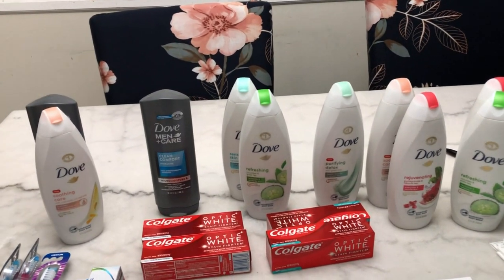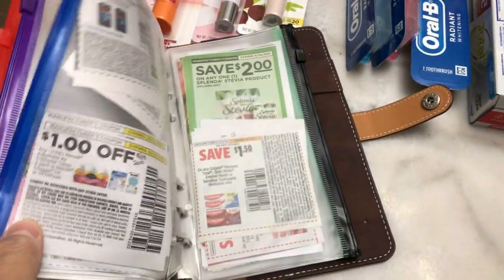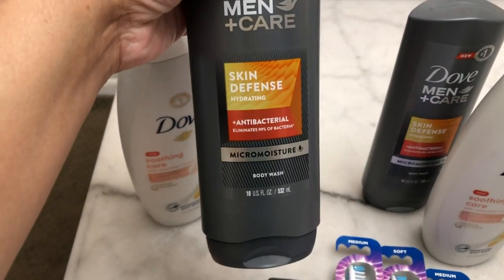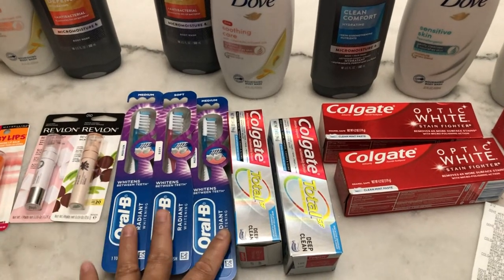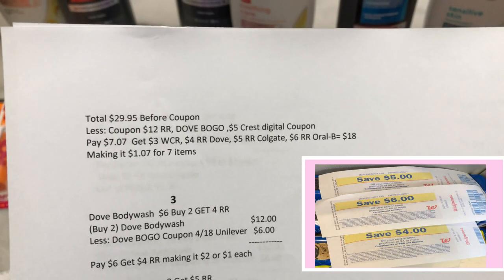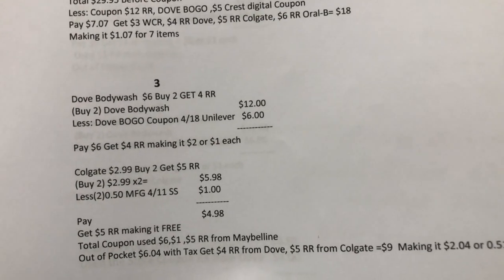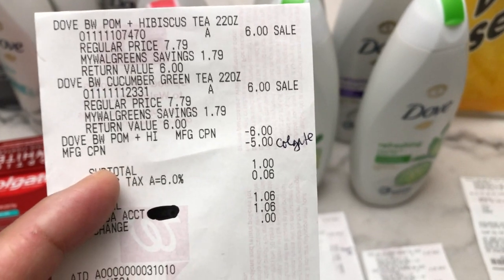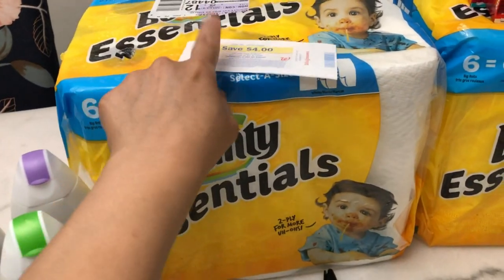WALGREENS COUPONING HAUL 4/18-4/24 DEALS| $9.07 OUT OF POCKET FOR 34 ITEMS | ROLLING THE RR DEALS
1
  Cosmetic Deals
Spend $20 Get $5 RR
 Revlon Cosmetic Buy 2 Get $5 RR
Maybelline Buy 2 Get $5 RR
Revlon Kiss Balm Coconut $5.29
Revlon Exfoliate  $5.99
Maybelline Lipbalm $4.99 x2=   9.98
Sub-Total  $21.26
Less: $4 off Two Any Maybelline $4.00
Pay  $17.26
Making it $2.26 or $0.56 each

Dove Bodywash  $6 Buy 2 GET 4 RR
(Buy 2) Dove Bodywash  $12.00
Pay $6 Get $4 RR making it $2 or $1 each
Less: (3)$4 RR  $12.00
$4 off Two Any Maybelline   $4.00
   Sub-Total  $11.26
   Redeemed $10 WCR $10.00
Pay    $1.26 +( $1.34 Tax) =$1.30
Get $5 Store Coupon, $5 RR Maybelline, $5 RR Revlon, $4 RR Dove = $19
Making it $4.30 for everything or 0.71 each

2
$3 off $15 Paper Booster

Crest or Oral B $3.99 Buy 3 Get $6 RR
(Buy 3)Oral-B $3.99 x= $11.97
Less: $5 off $3 Digital   5.00
Pay $6.97 Get $6 RR Making it 0.97 or 0.32 each

Colgate $2.99 Buy 2 Get $5 RR
(Buy 2) $2.99 x2= $5.98
Pay $5.98 Get $5 RR
Pay $7.07  Get $3 WCR, $4 RR Dove, $5 RR Colgate, $6 RR Oral-B= $18
Making it $1.07 for 7 items

3
Less: Dove BOGO 4/18  $6.00

Less(2)0.50 MFG 4/11 SS $1.00
Pay  $4.9Get $5 RR making it FREE
Out of Pocket $6.04 with Tax Get $4 RR from Dove, $5 RR from Colgate =$9  Making it $2.04 or 0.51 each

Pay  $4.98
Get $5 RR making it FREE
Out of Pocket $6.04 with Tax Get $4 RR from Dove, $5 RR from Colgate =$9
Making it $2.04 or 0.51 each

5
 Used $5 RR from Colgate
Out of Pocket $1.36

7
Out of Pocket $1.06

8
Bounty Paper Towel $4.99
Pay $1.05 with Tax

                        9
Bounty Paper Towel
Sub-Total $10.97
$6 RR from Oral-B toothbrush $6.00
Pay 0.97 + 0.19 Tax= $1.16

                             10
Kleenex    $5.00 x2= $10.00
 Sub-Total   $14.99
Less: IVC for Kleenex $1.25x2=   $2.50
$4 Store RR from Dove   $4.00
$5 RR from Colgate   $5.00
Pay $3.49 or $1.16 each

TOTAL OOP $9.09 for 34 items (after RR earned)